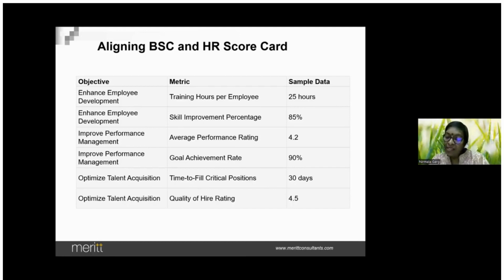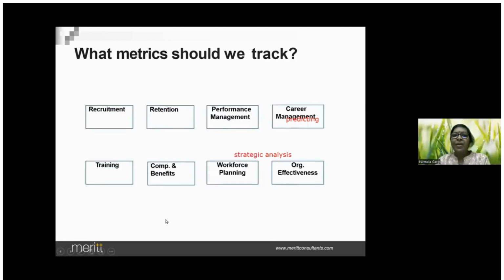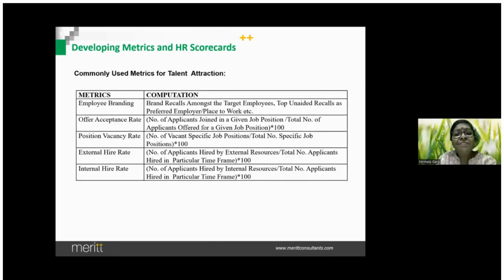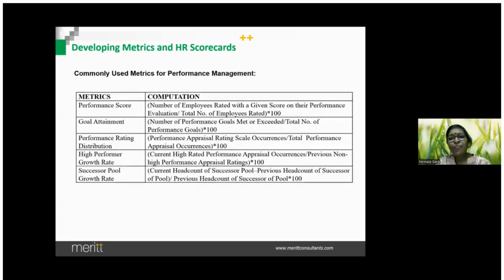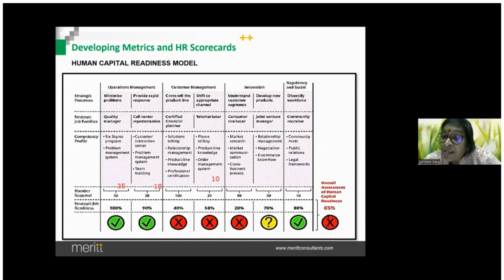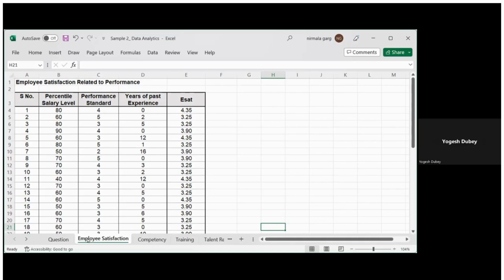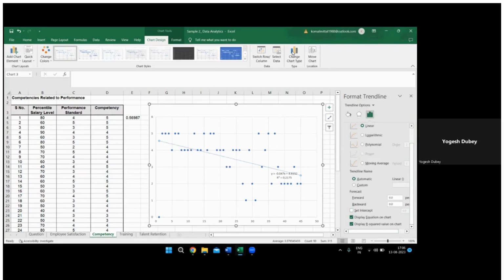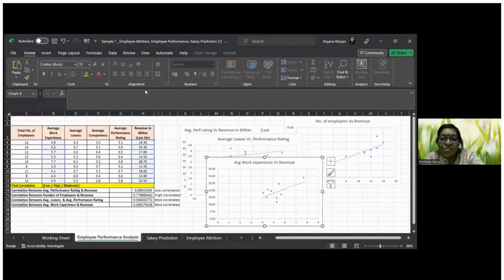Data Quantification and Analytic Techniques (Session 4) on 13-August 2023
Session 4 : Data Quantification and Analytic Techniques:
Statistical Analysis and Benchmarking:      ,
Statistical Analysis for Reporting, Benchmarking and Targets Linkage and Trends Analysis, Human Capital Measures and Business Results.